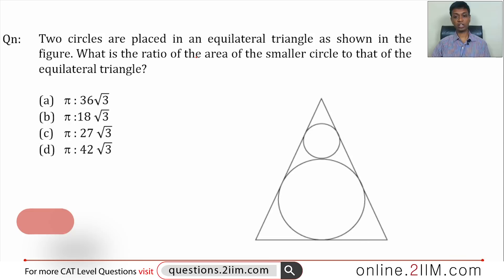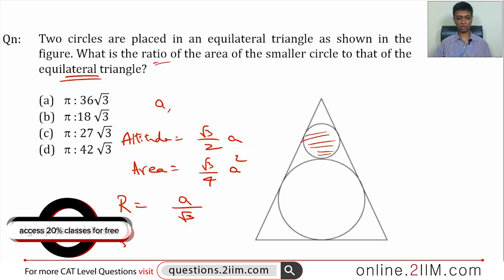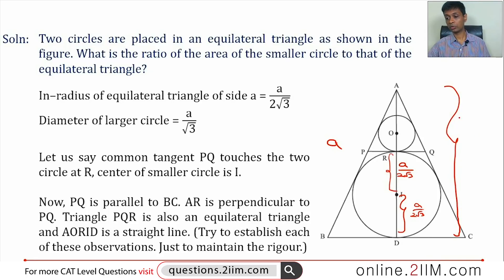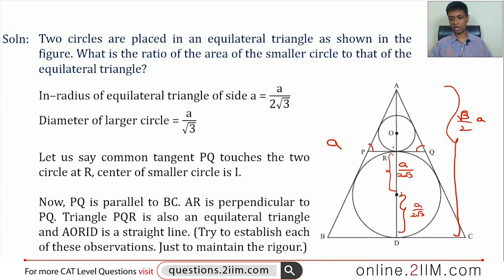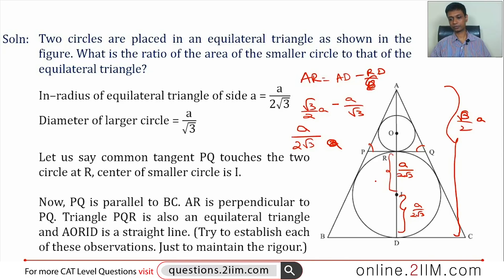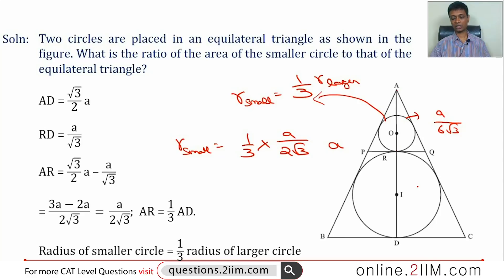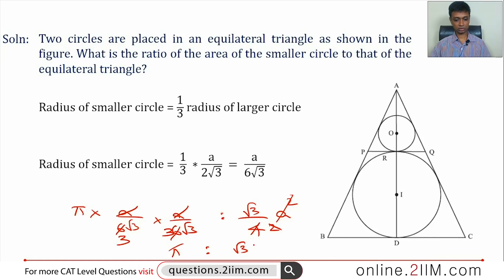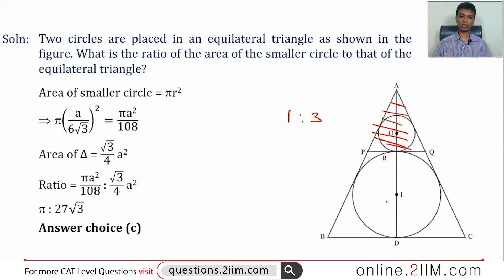CAT Preparation - Geometry Question 06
Question: Two circles are placed in an equilateral triangle as shown in the figure. What is the ratio of the area of the smaller circle to that of the equilateral triangle?

A) π : 36√3
B) π : 18√3
C) π : 27√3
D) π : 42√3